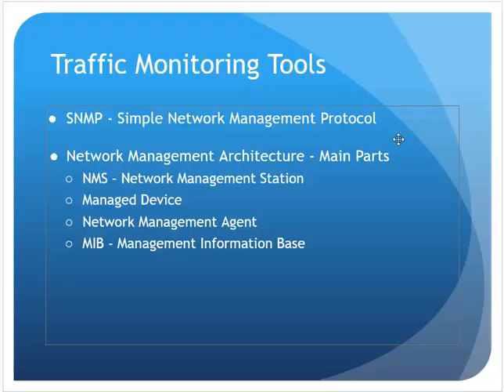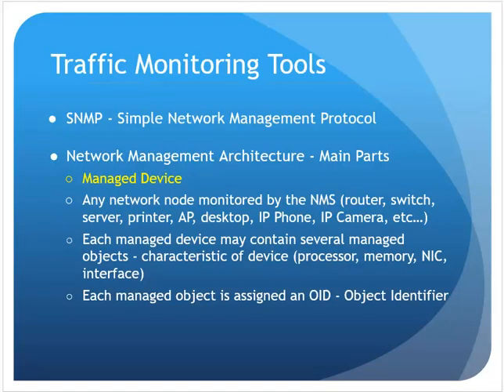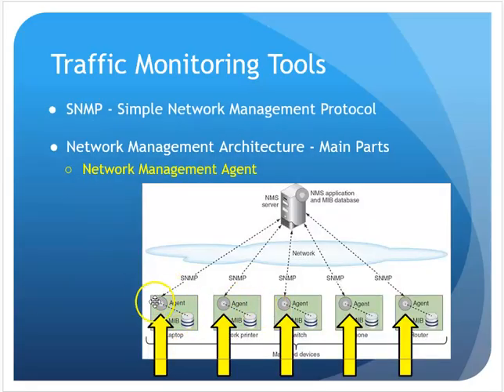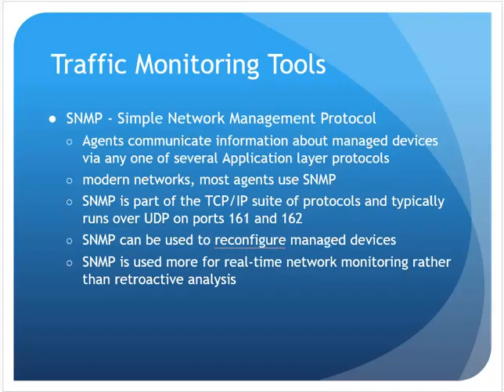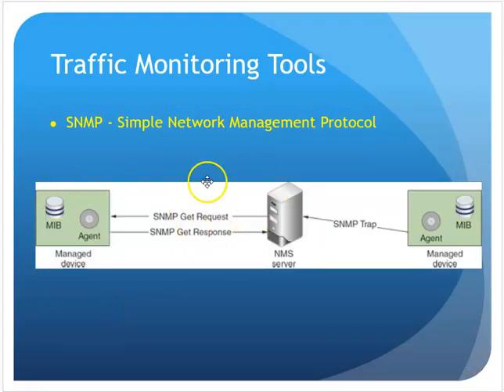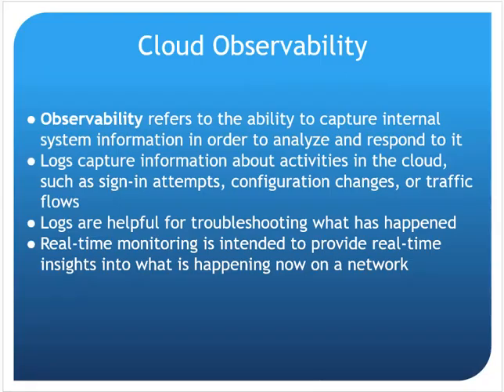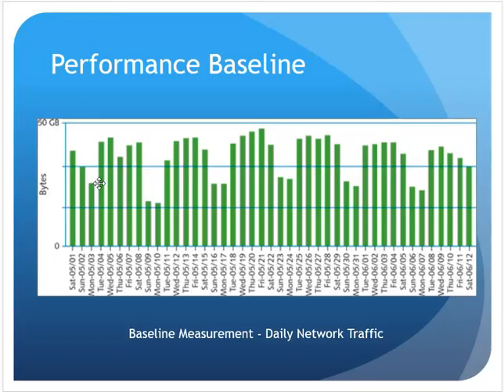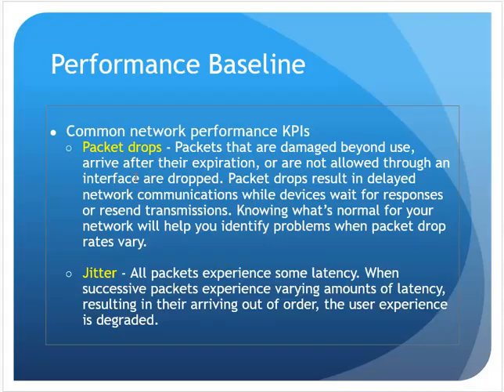CNT125 Chap12 10ed 2 Traffic Monitoring 2